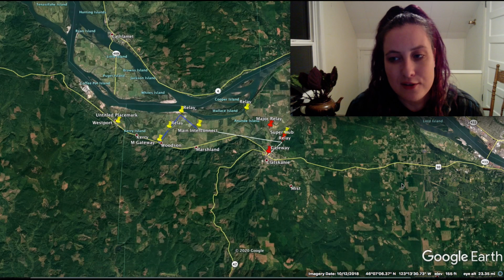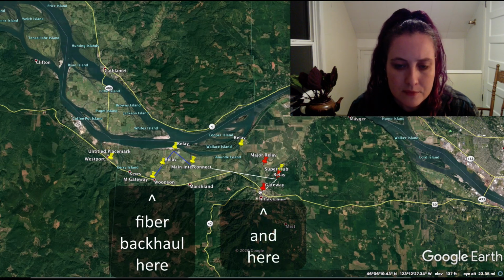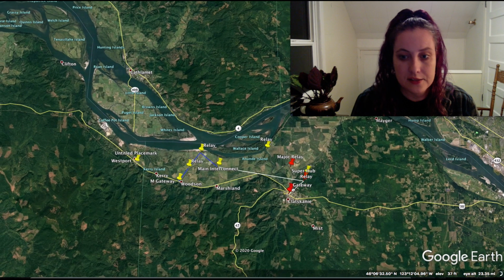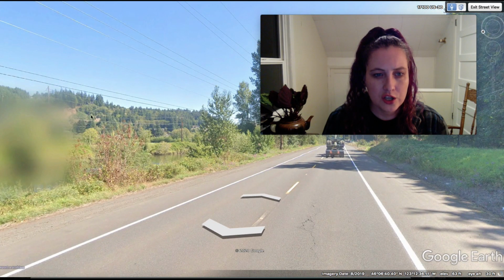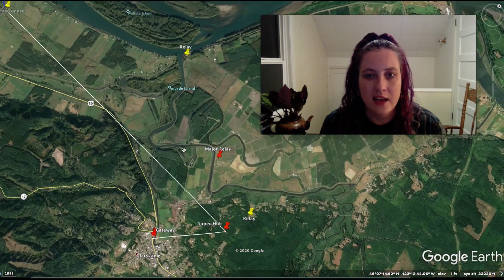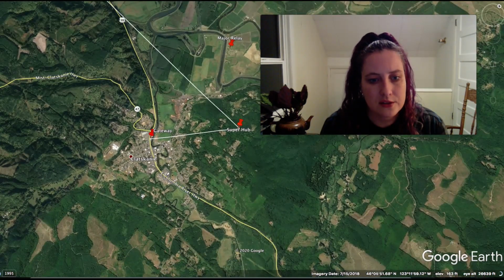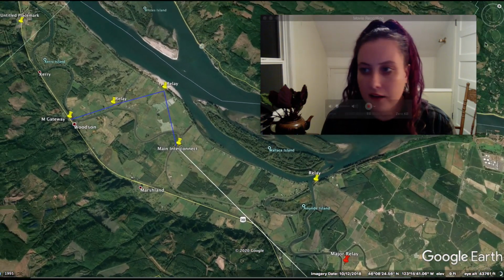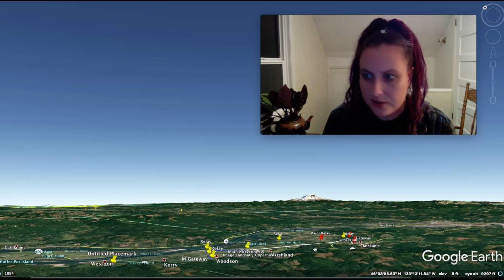Althea Mesh It Up! Episode 2 (Concise Version) - Example of Redundant Backhauls in Rural Areas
Episode 2 of "Mesh it Up!" features an example of redundant backhauls using Althea, narrated by Deborah Simpier, CEO of Althea and network operator of Clatskanie co-op.